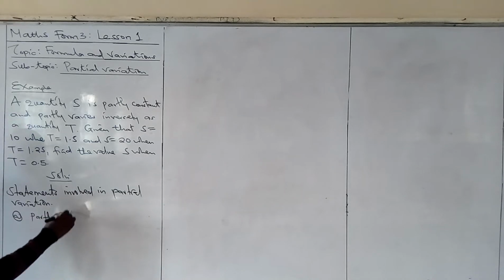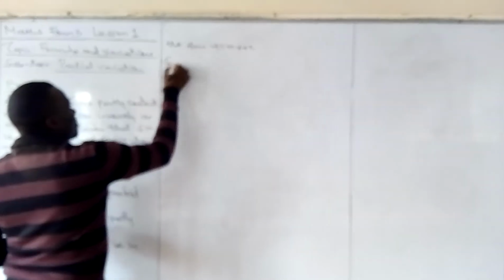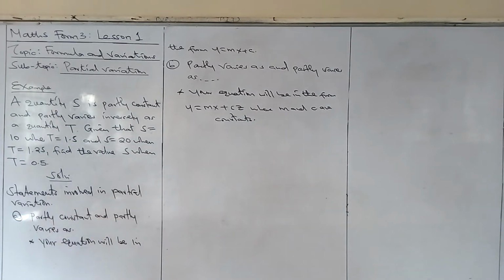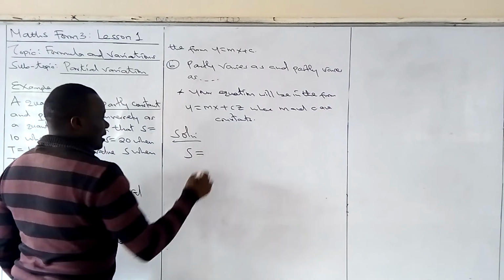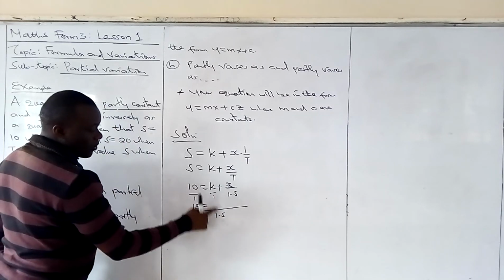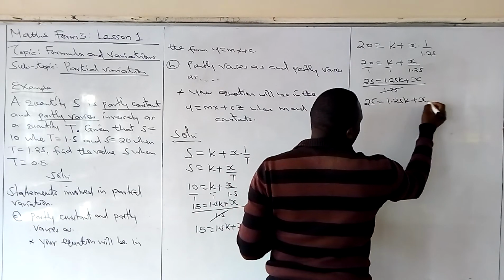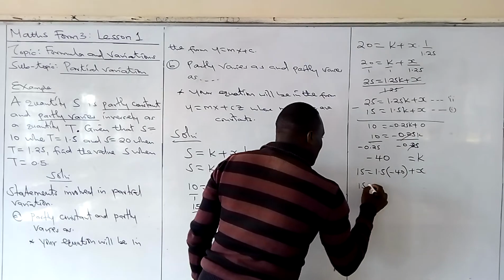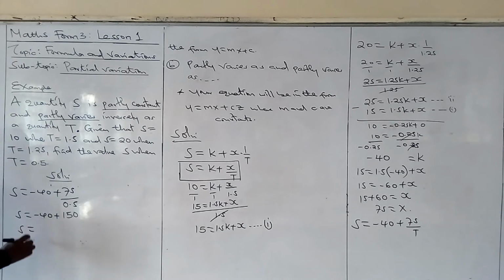MATHS FORM 3: FORMULAE AND VARIATIONS; Lesson 1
Partial Variations